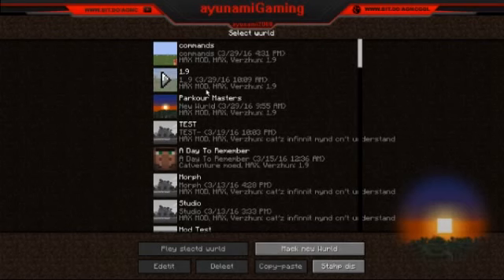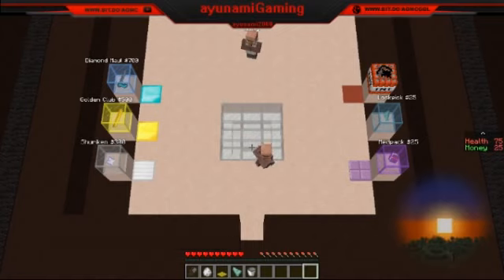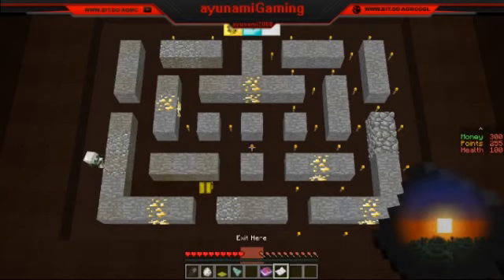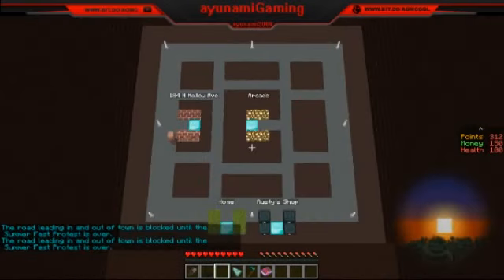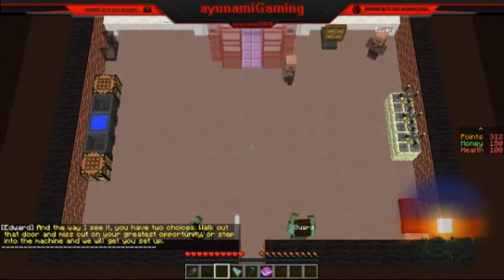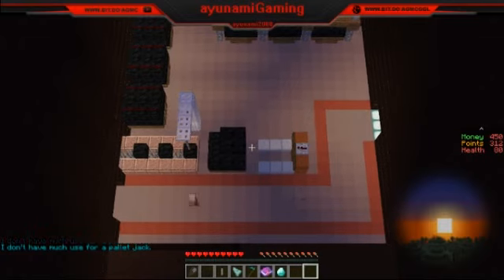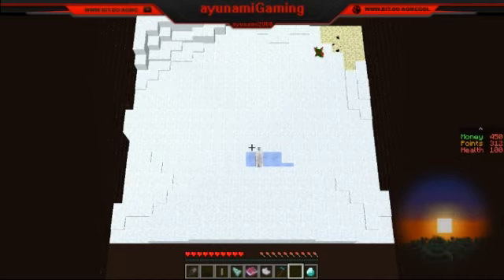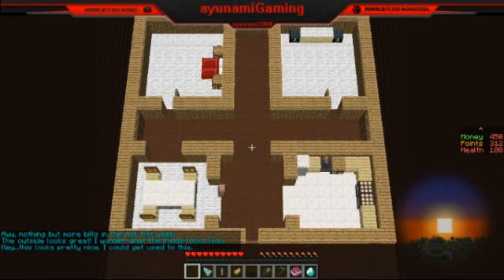A Day to Remember - Minecraft Map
Hey guys I'm back and today I am playing a Minecraft map that is TWO HOURS LONG!!! I decided to put it all in one video!